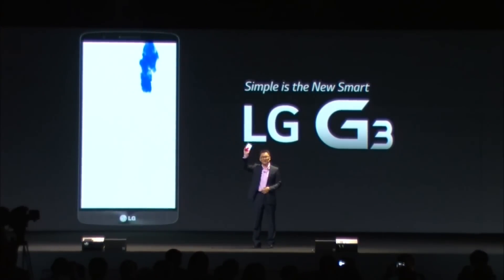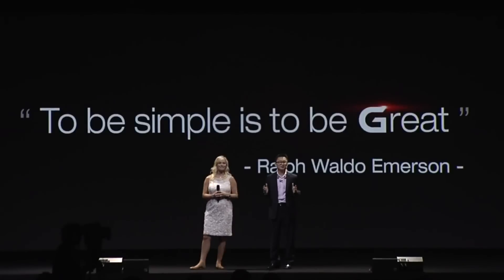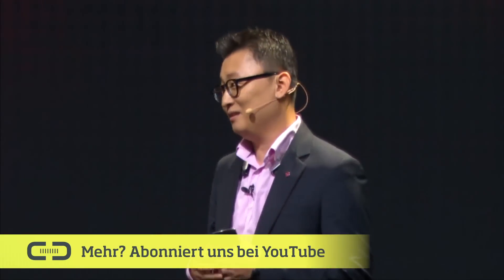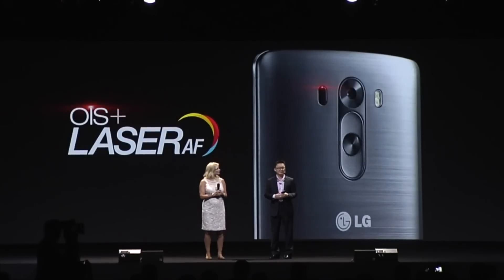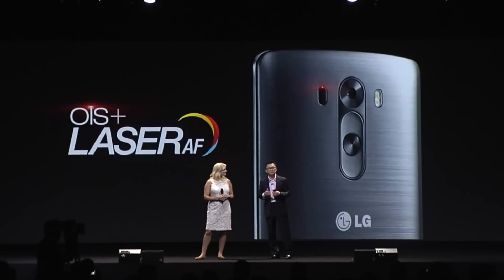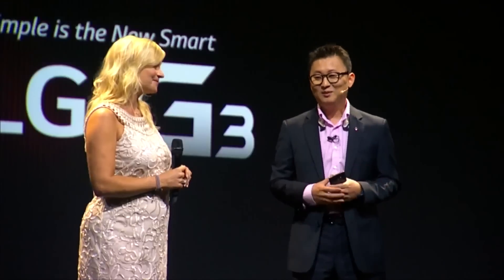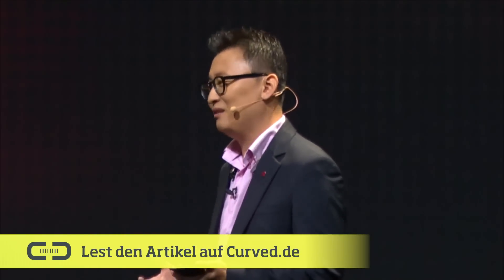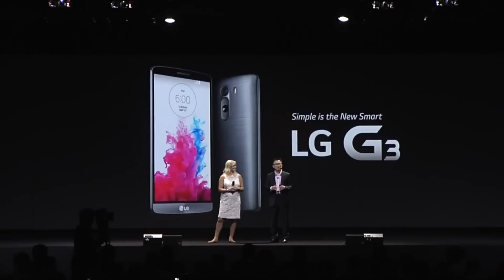LG G3 in 60 Sekunden: Simple und Smart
Fast eine Stunde ging die Präsentation von LG zum neuen Flaggschiff-Smartphone, dem G3. Wir haben die Essenz der LG G3 Präsentation in London auf knapp 60 Sekunden reduziert.